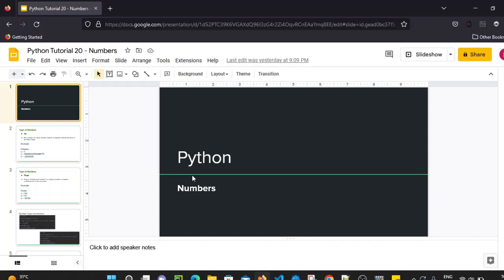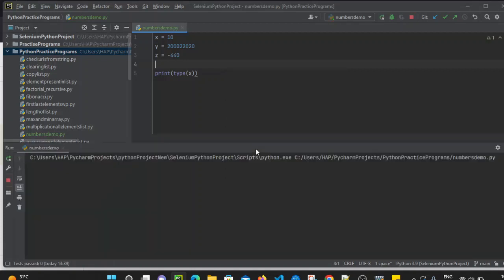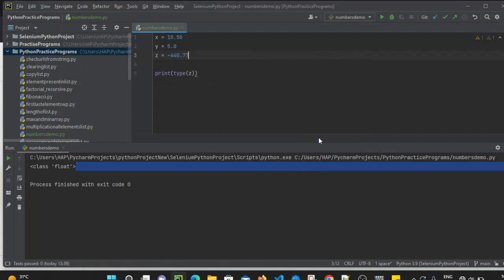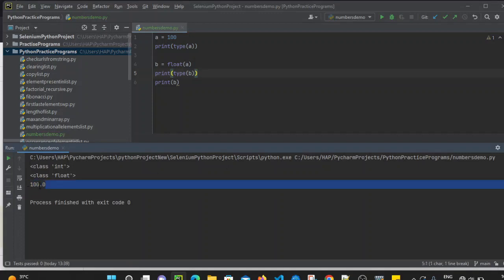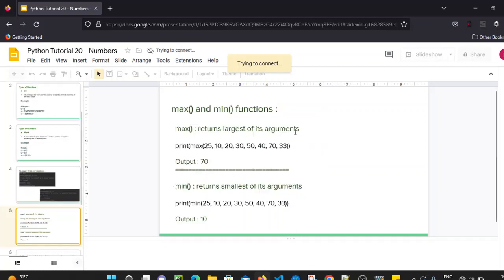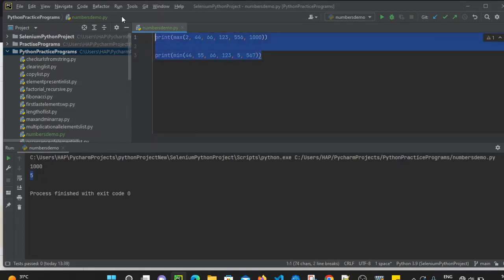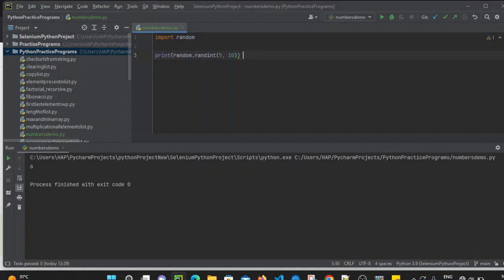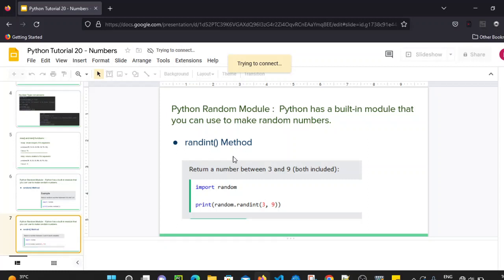Python Tutorial 20 - Numbers